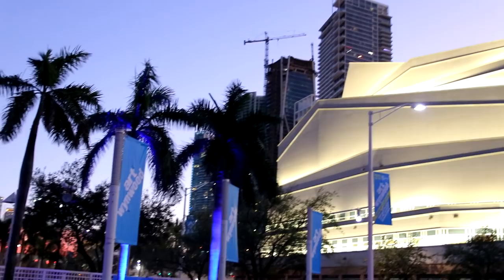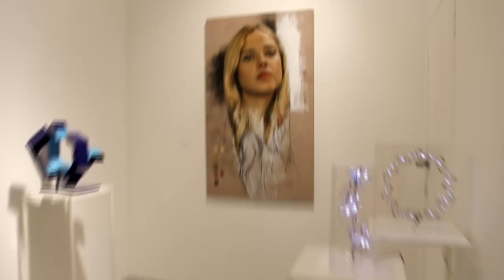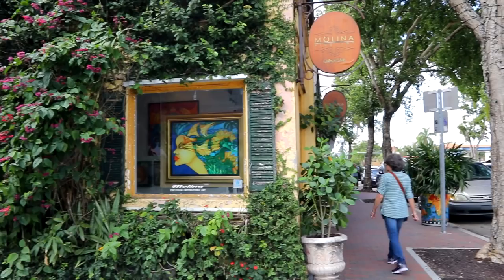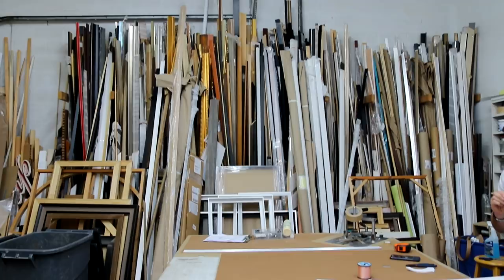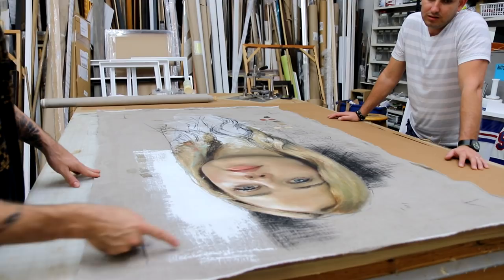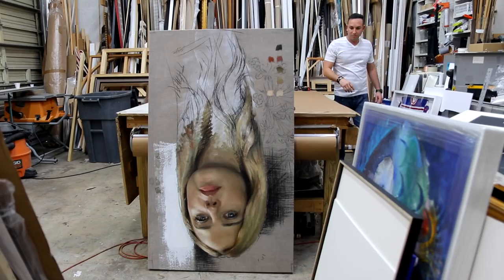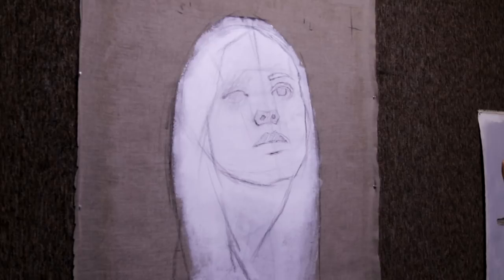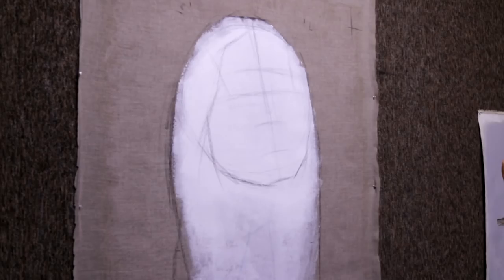Art Behind the Scenes. Cesar Santos vlog 041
This weekend, February 16th 2018, I am exhibiting in Art Wynwood, Miami. Before the painting gets to hang in a booth a sequence of events have to take place. I'll take you back chronologically and show you behind the scenes.

Thank You Obrapia Fine Arts for your great service!!

Witness my whole process of drawing the figure, from the construct stage to the final layers of rendering. You will hear my every thought and see every mark of charcoal on the paper.

Music Intro by Punk Rock Opera